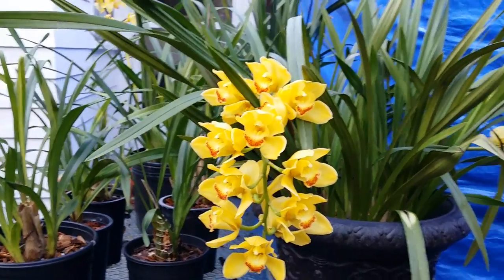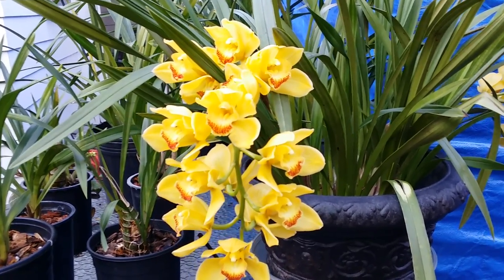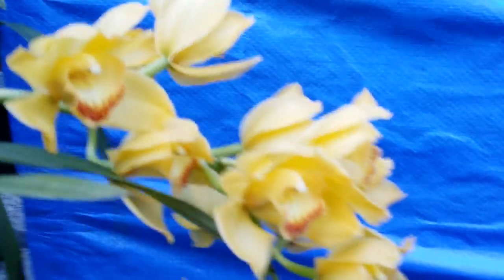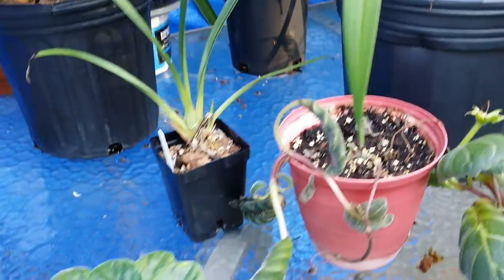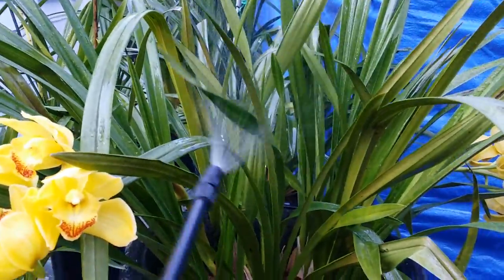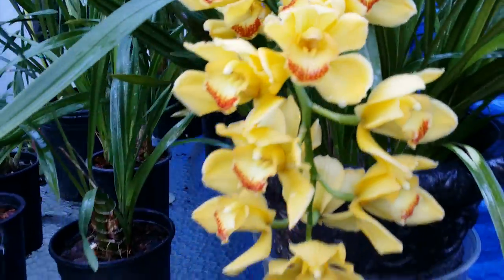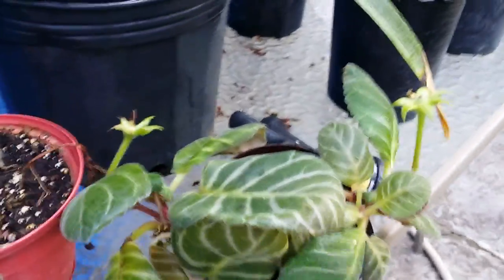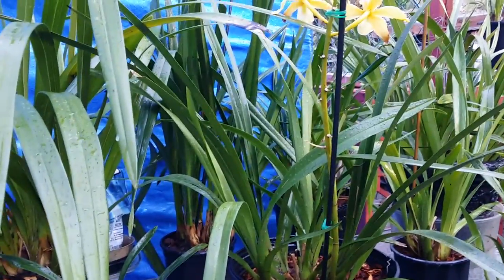How I Prevent Pest Infestation On My Cymbidium Orchids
By applying neem oil solution to my orchids outdoors early in the season, I'm preventing lots of pest that can potentially devastate them. The key is to repeat application every 7 to 14 days but I usually do the 14 days and sometimes with extra days depending on the weather. I do this often only when my orchids are outdoors.